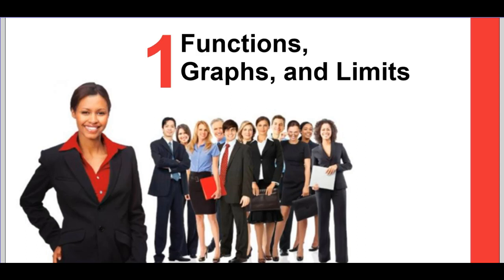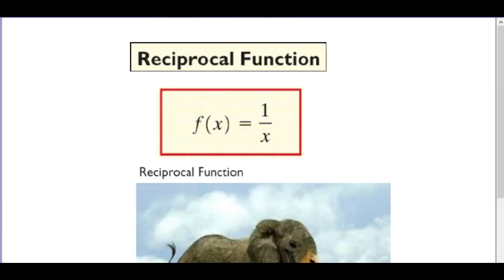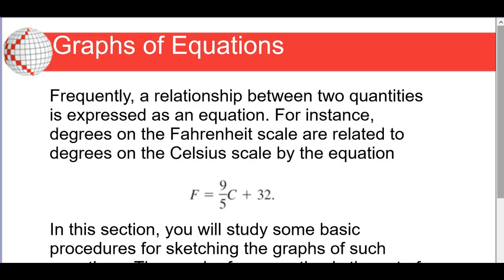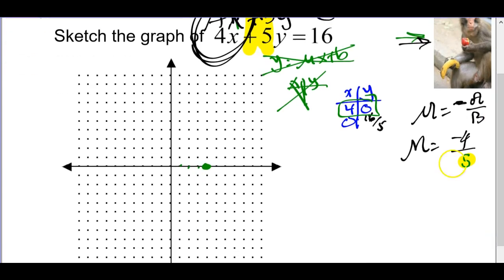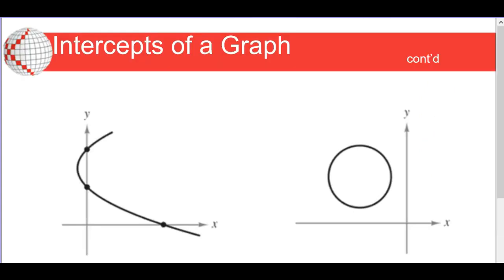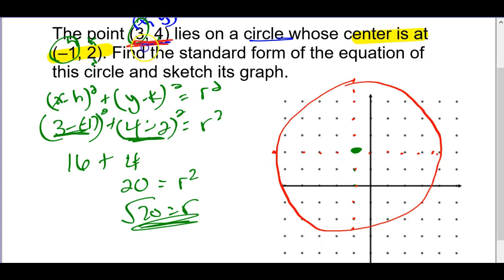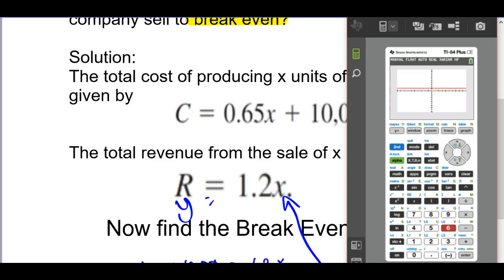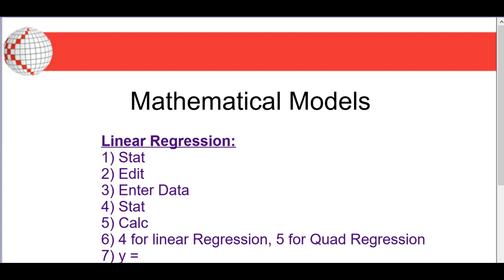Bus Calc Sec 1.2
Graphs equilibrium point